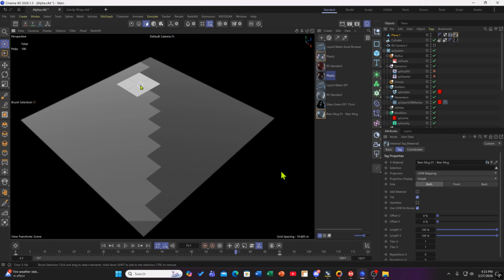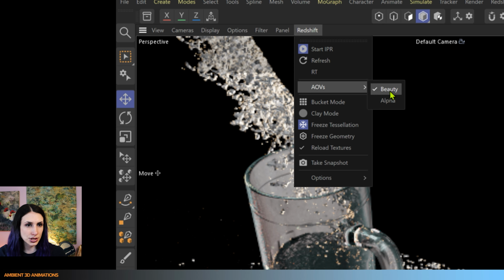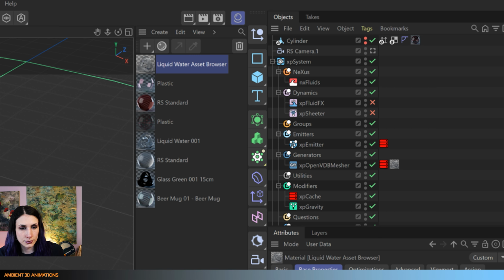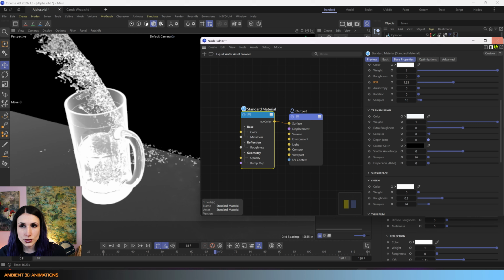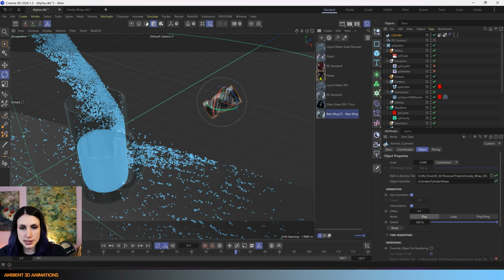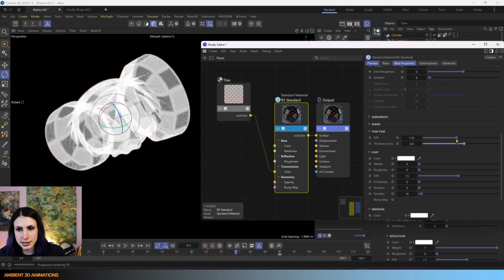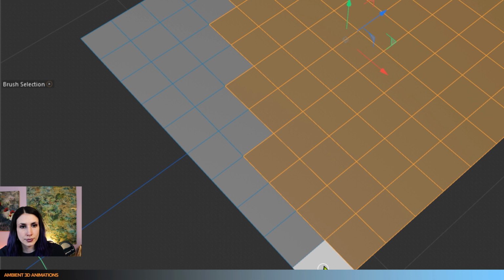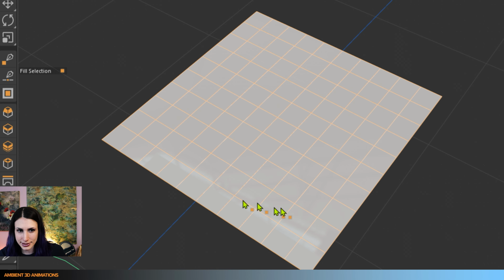Transparent Materials Failing in Composite? Alpha Channel Fix Revealed | EP158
It can be frustrating if your alpha channel is rendering out opaque. You want to composite other effects with your transparent materials like glass, plastic and liquids, but it isn't working. I've been there and will help you troubleshoot it. Let's get your project looking just how you would like with this Cinema 4D and Redshift tutorial. Render alpha channels like the pro you are.

Chapters
0:00 Challenges with Alpha Channel
0:56 Alpha Channel Example
1:32 Render Settings Redshift Alpha Channel
2:18 Glass, Liquid and Plastic Material Settings with Alpha
3:17 Save Settings for Alpha Channel
3:35 Setup Material Settings
8:03 Clear Plastic Alpha Channel
11:30 Fix Topology for Alpha Channel